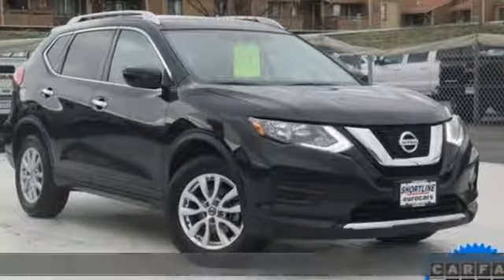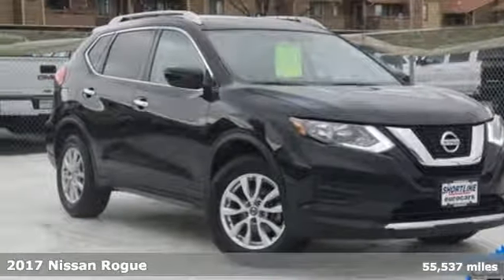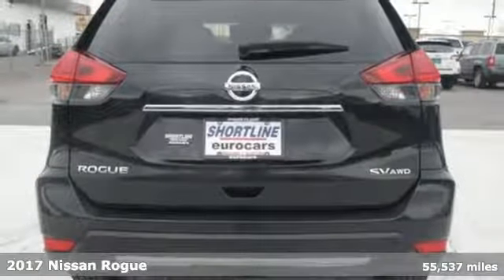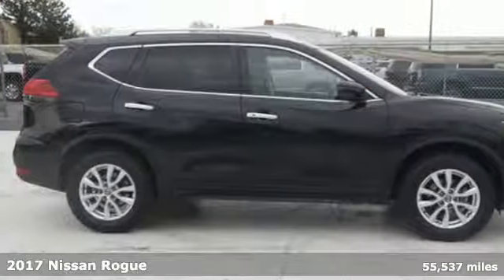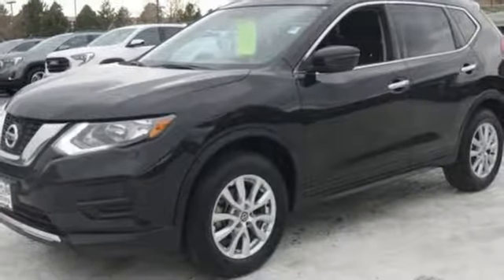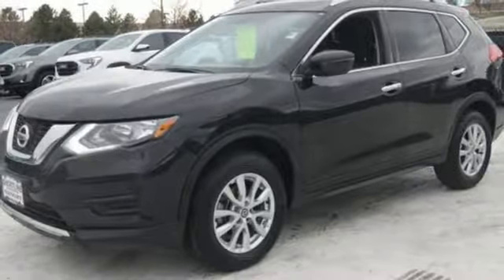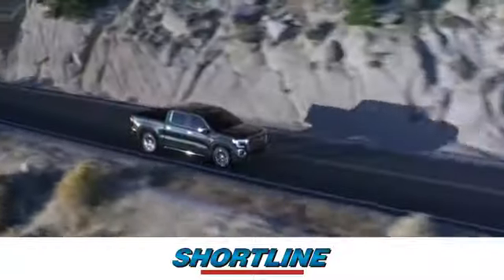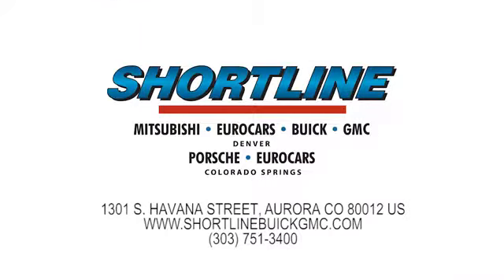2017 Nissan Rogue Aurora, CO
Year: 2017
Make: Nissan
Model: Rogue
Trim: SV
Engine: 4 Cyl. 2.5 L
Transmission: Variable
Color: Magnetic Black
Interior: Charcoal
Mileage: 55537
Stock #: P140150
VIN: KNMAT2MV3HP522833
inventory CARFAX One-Owner. Clean CARFAX. Magnetic Black 2017 Nissan Rogue SV AWD CVT with Xtronic 2.5L I4 DOHC 16VRecent Arrival! 25/32 City/Highway MPGAwards:* 2017 KBB.com 10 Best SUVs Under $25,000

Address:
1301 S Havana Street